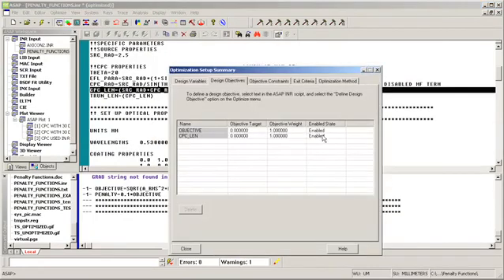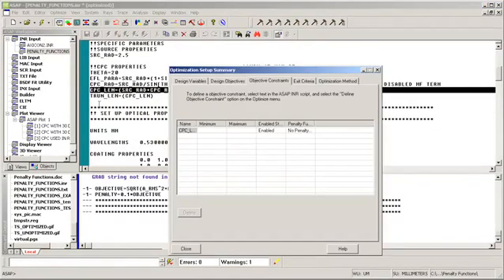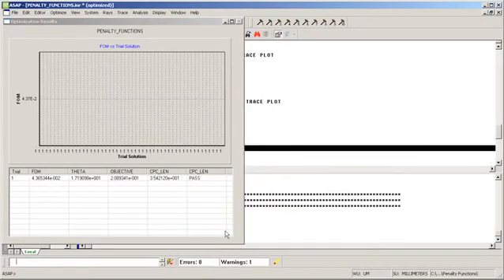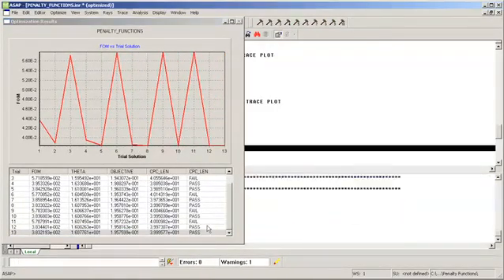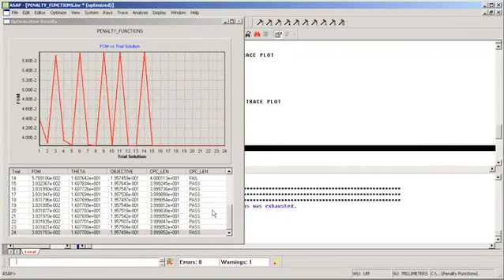Optimization with Penalty Functions in ASAP (Demo)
Building upon new optimization methods available in ASAP, user-defined penalty functions are included in the ASAP 2008 V2R1 release to help guide optimization routines toward ideal solutions.